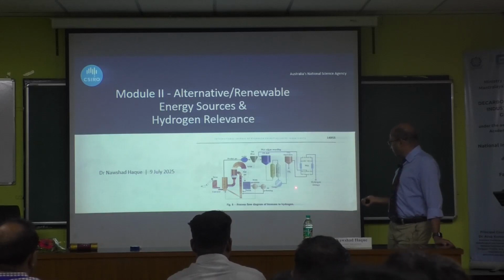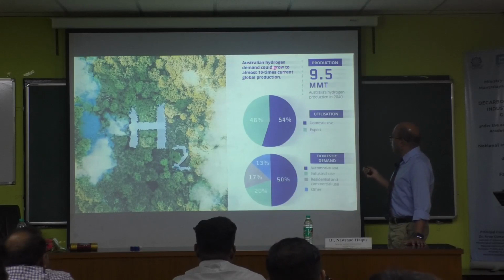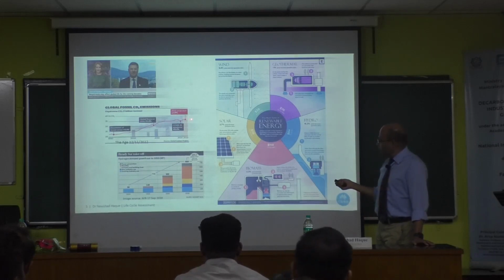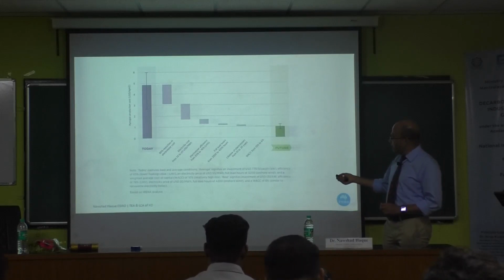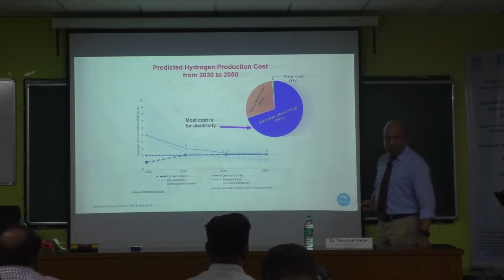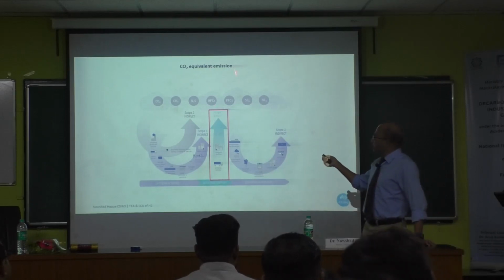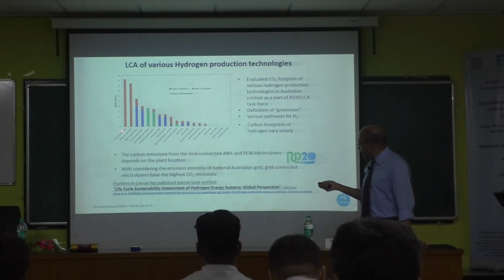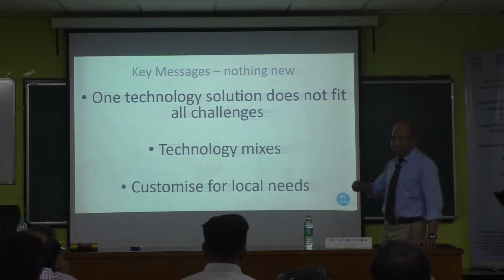L03 Alternative/renewable energy sources & Hydrogen relevance